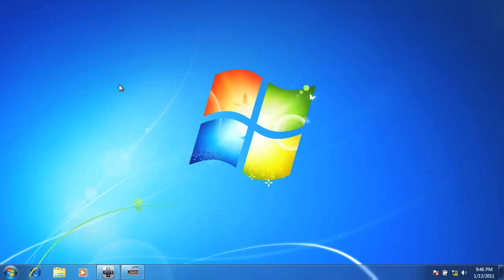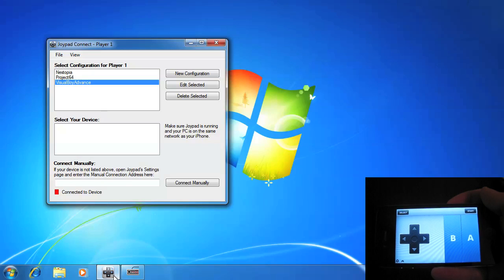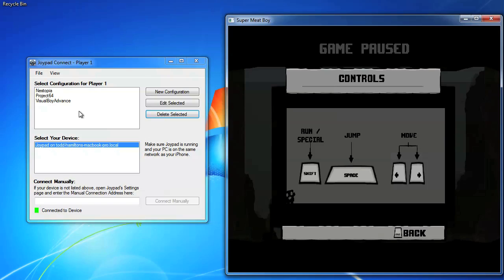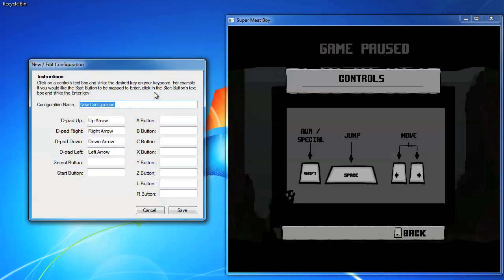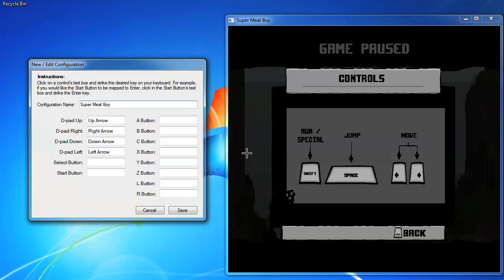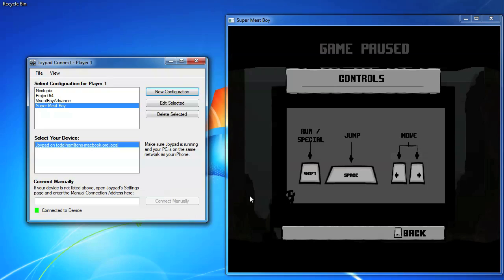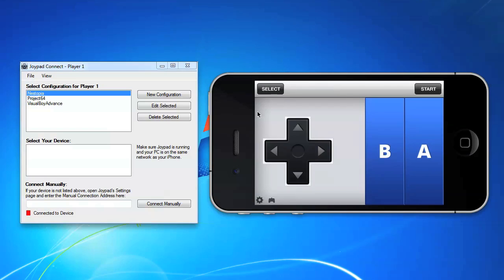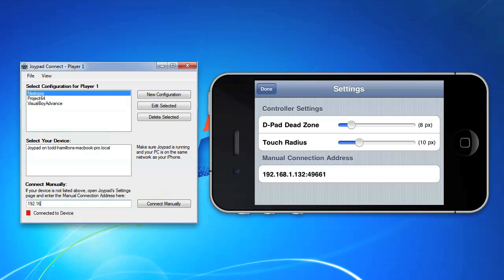Getting Started with Joypad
A quick getting started video for Joypad.